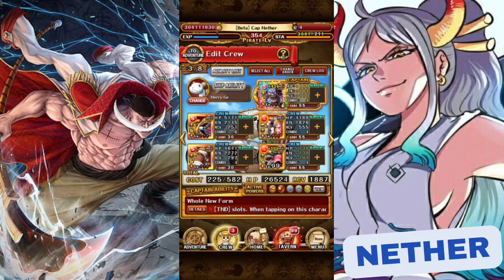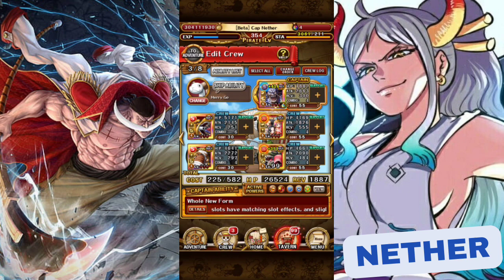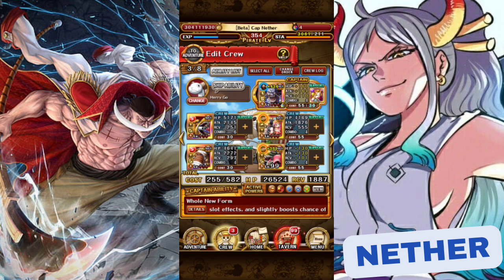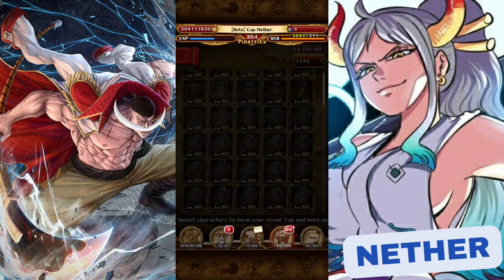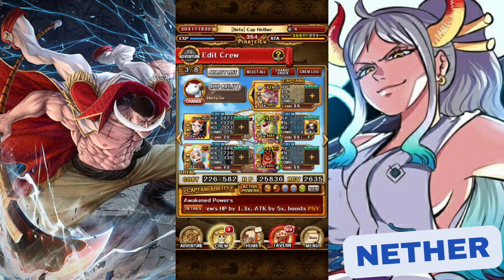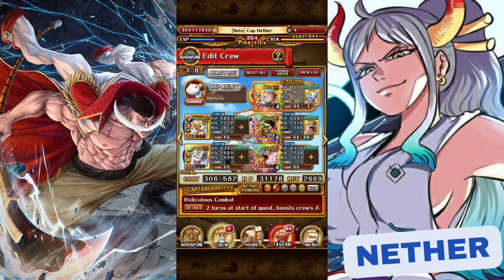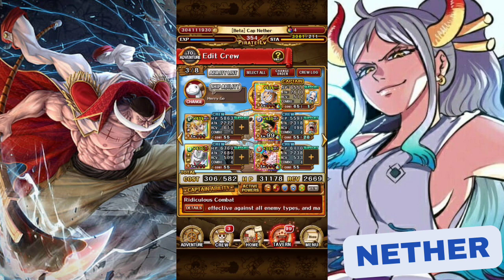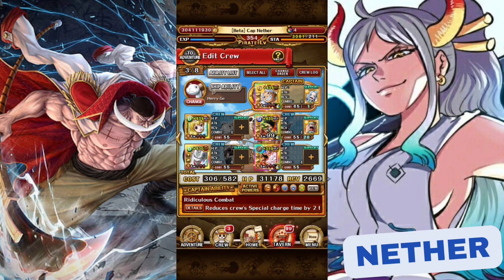15⭐️ Kizuna Teams vs Yamato (ONE PIECE Treasure Cruise)